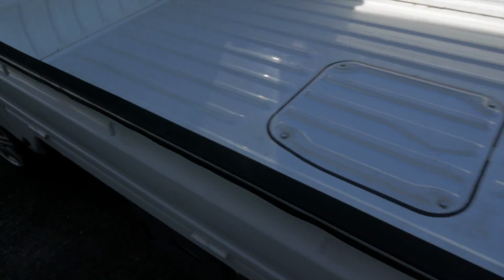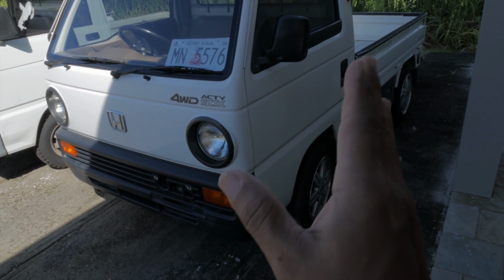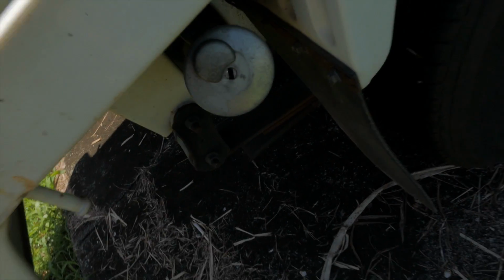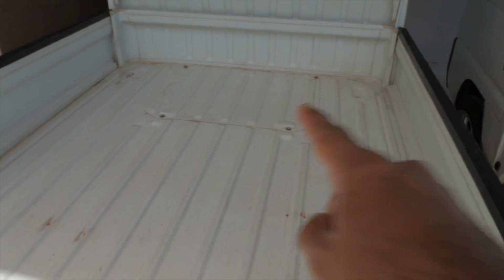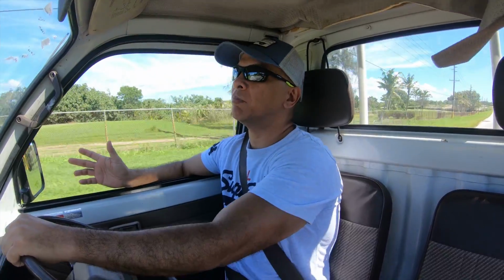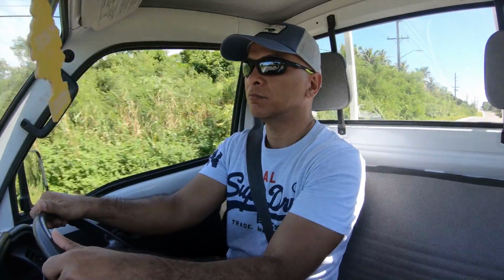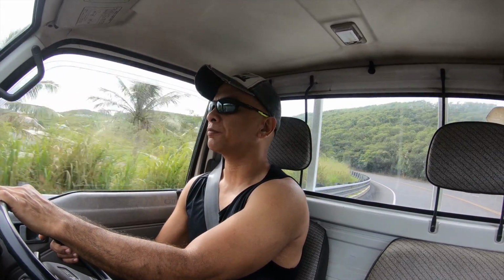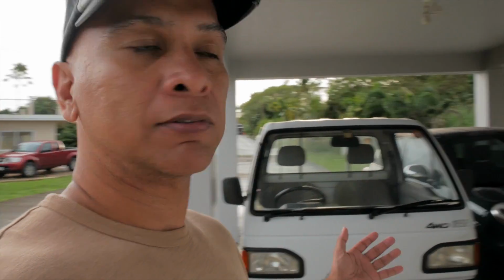Kei Truck-Which one for me? Comparison and test drive.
I compare a Honda, Suzuki and Daihatsu kei truck. I review the similarities and differences. I take the trucks on a test drive. I try to answer the following: Which Kei Truck is for me?

Thanks Marvin, Francis and Nick for letting me showcase there rides!